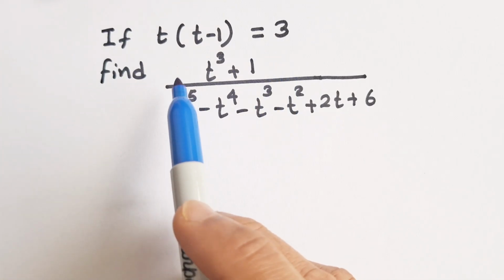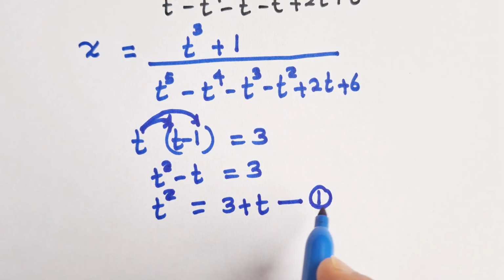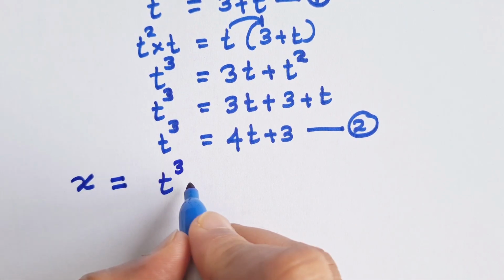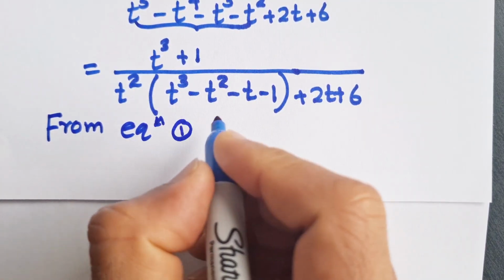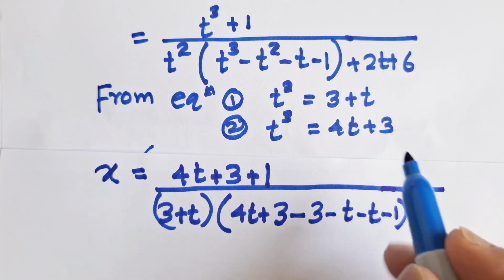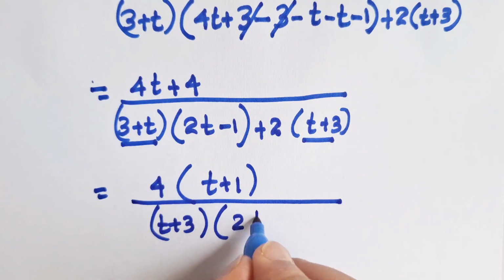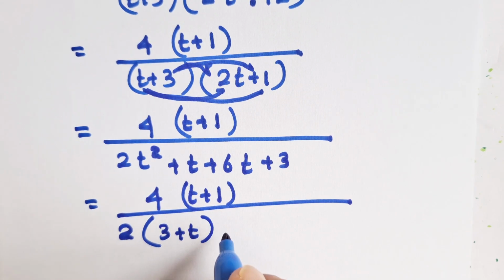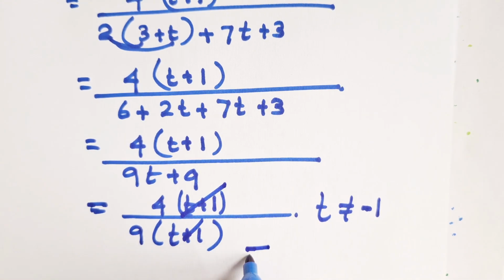Nice Olympiad Problem. Only For Genius.